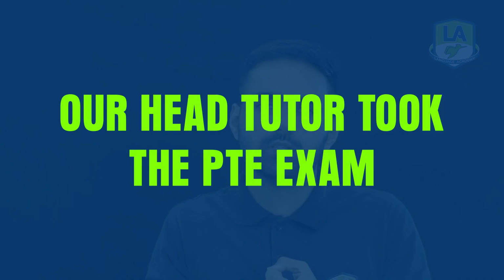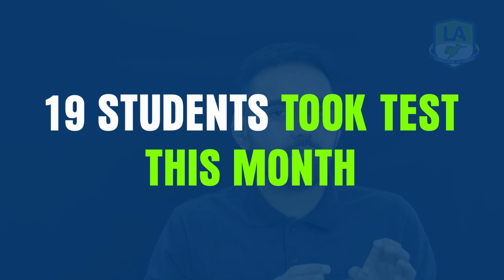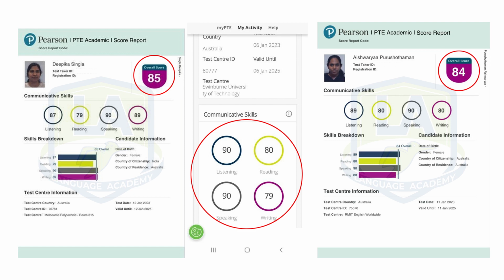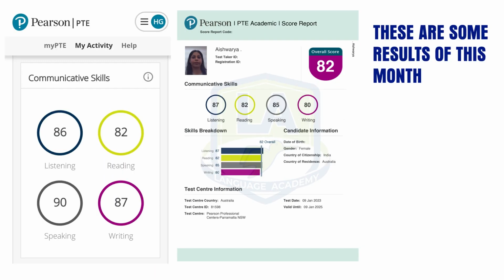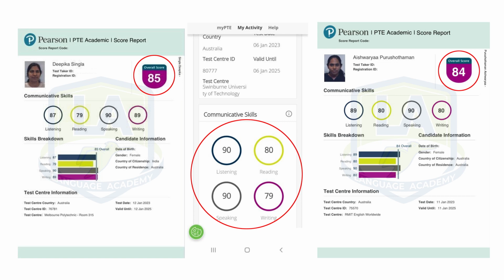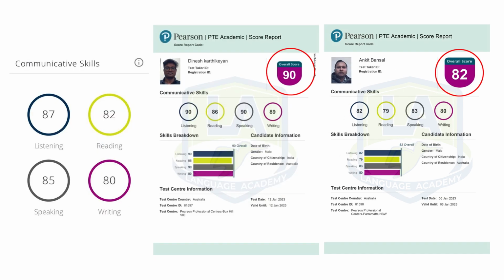PTE Writing Changes 2023 | Are there any changes | LA Language Academy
In this video, our PTE Expert, Varun Dhawan shares some insights regarding the PTE Writing module.  You will come to know if there are any changes in the test, writing module and what all strategies you need to use.

Android - shorturl.at/fixCR
iOS/Apple - shorturl.at/dHVZ8